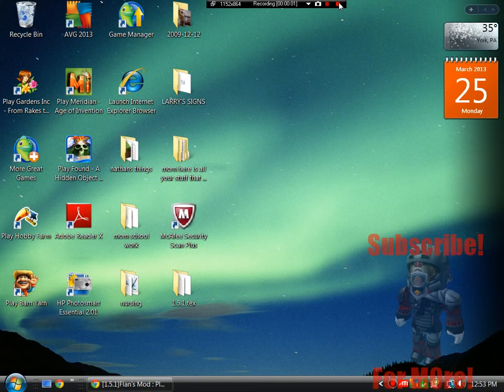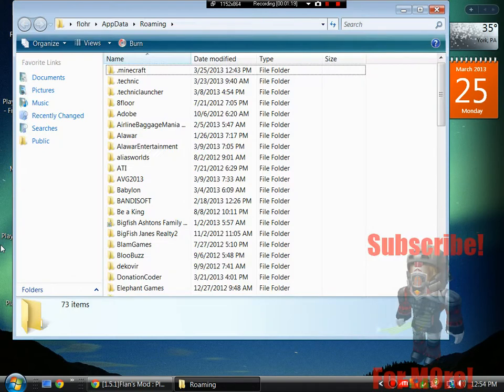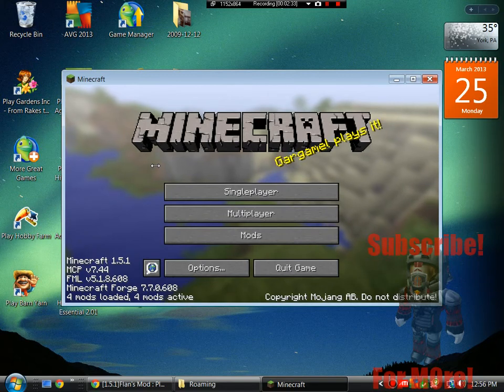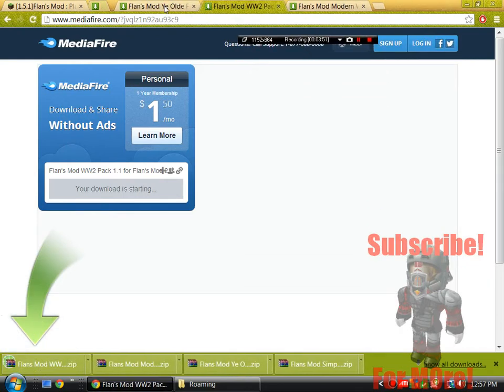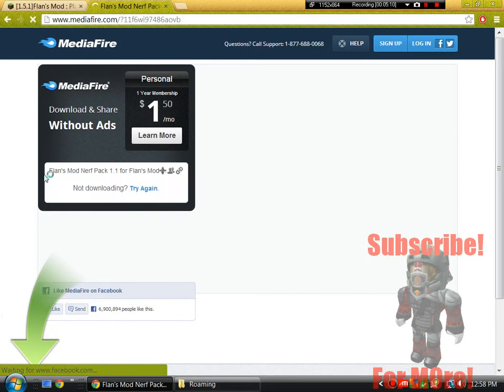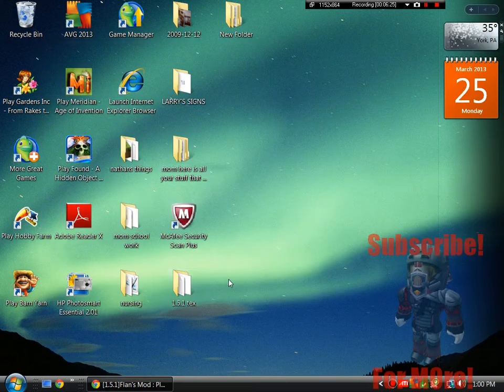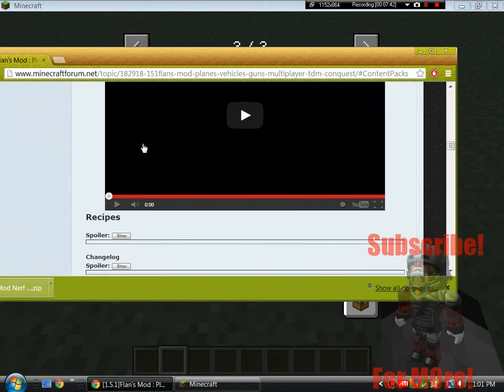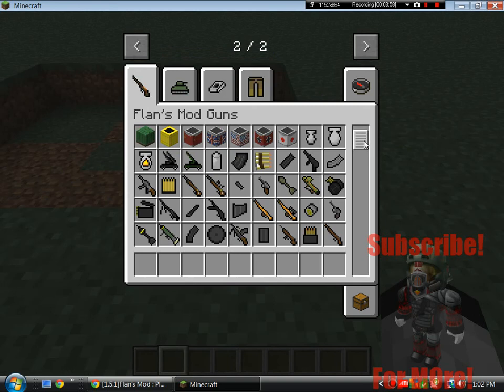How to install Flan's Mod minecraft 1.5.1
This is how to install Flan's mod for minecraft version 1.5.1. YOU WILL NEED FORGE!!! Check out this video is you need help installing minecraft forge :

*If you would like me to do more mod installation tutorials ill be glad to do so or you need help with something ill be more than glad to do it if i know how to*